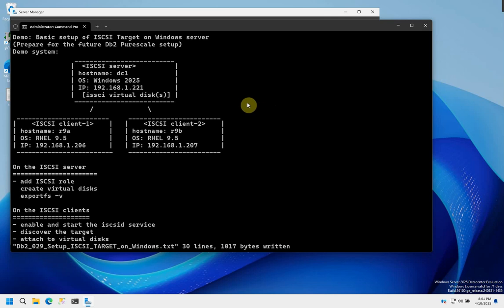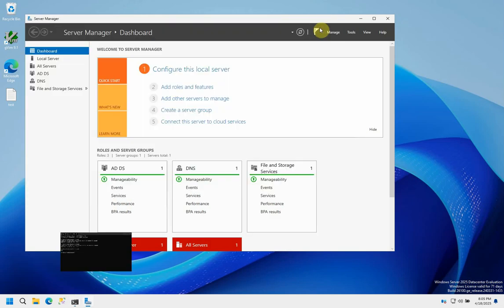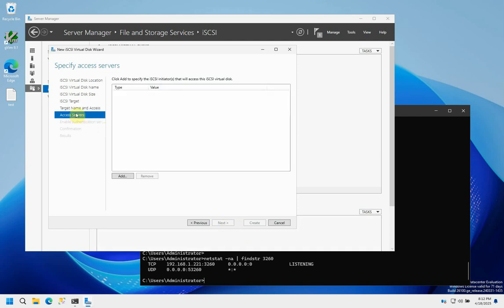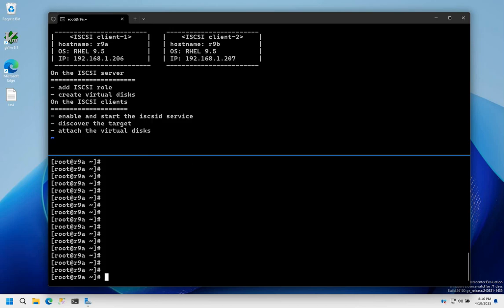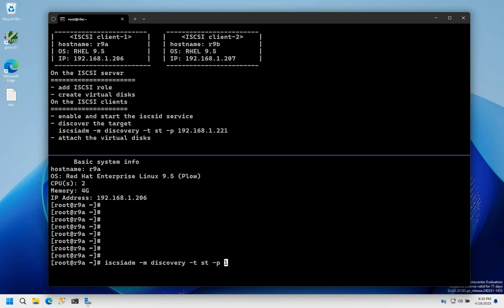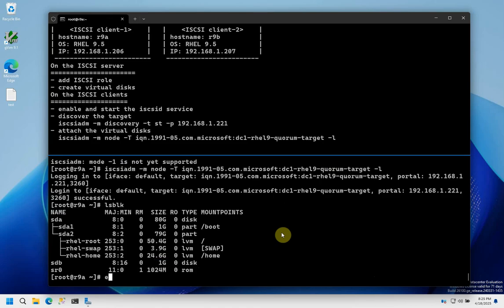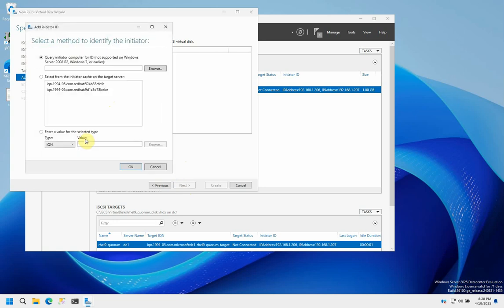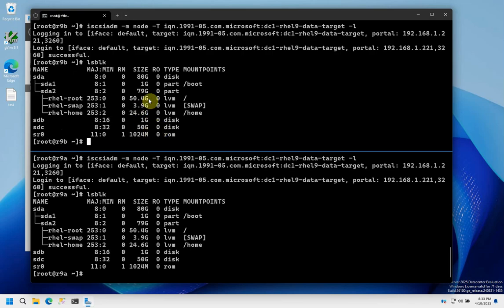Basic setup of ISCSI Target on Windows